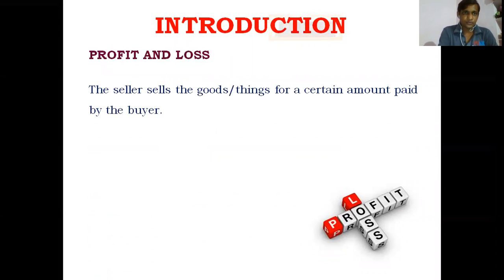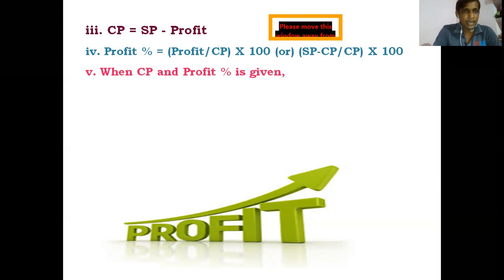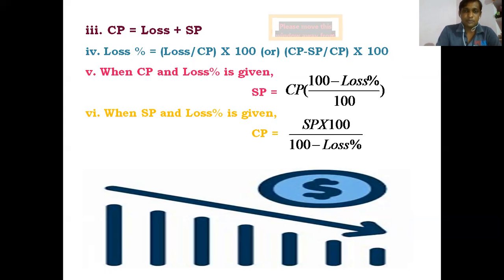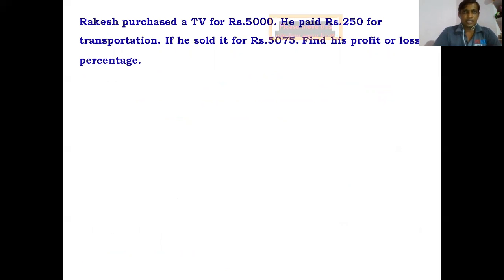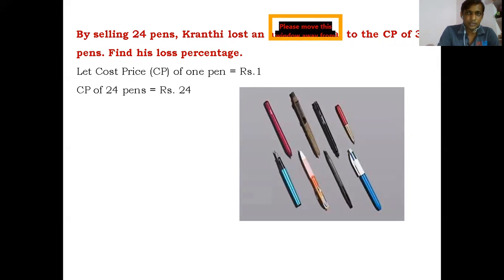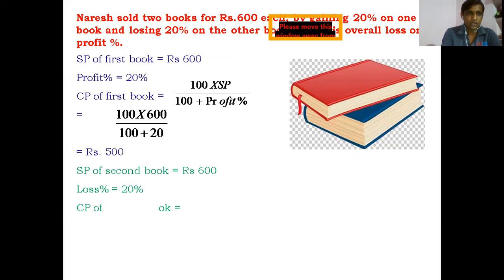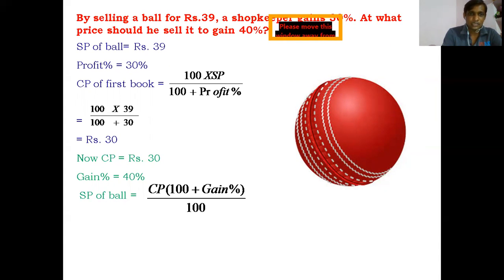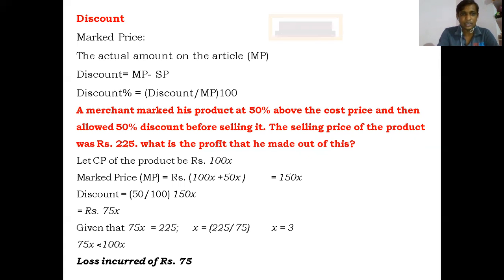CLASS-IX IIT MATHEMATICS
PERCENTAGES, PROFIT&LOSS, DISCOUNT AND PARTNERSHIP